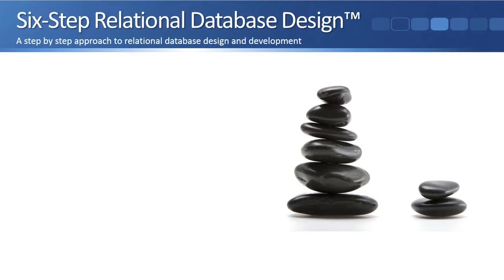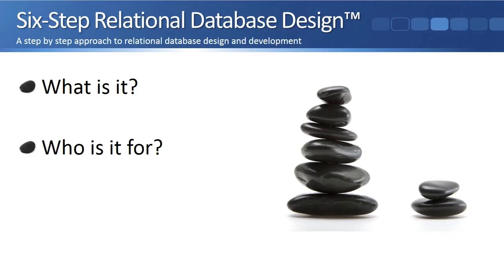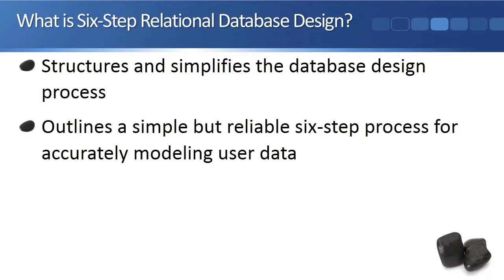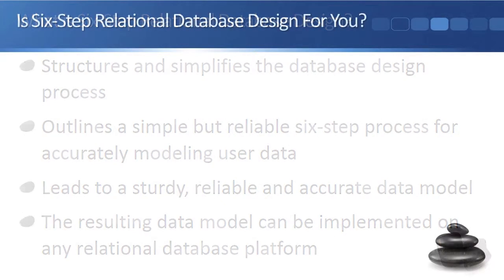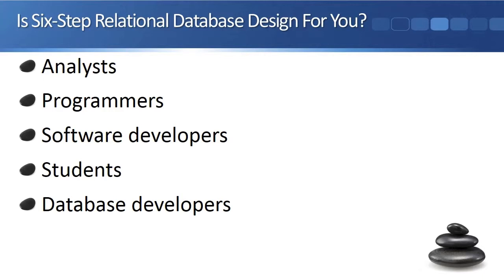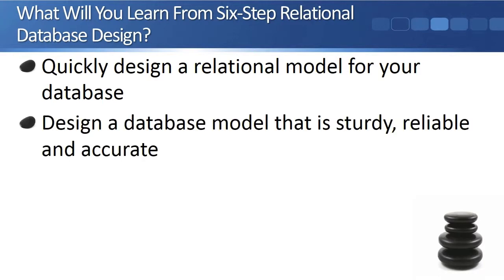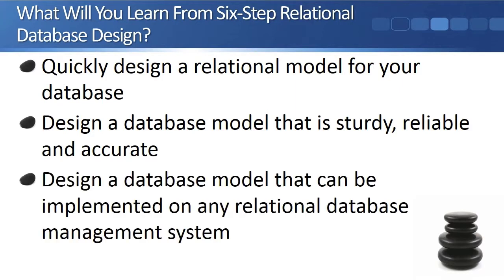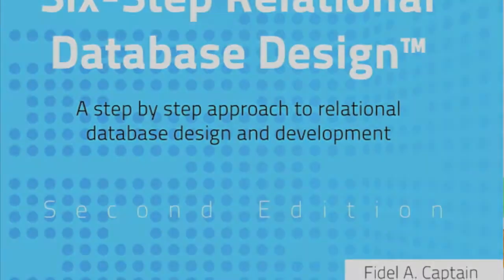Overview of the Six-Step Database Design Video Series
In this video, you will learn what six-step relational database design is all about; who six-step relational database design is for; and what the six-step database design video series will teach you.